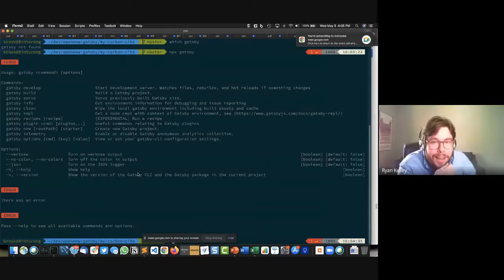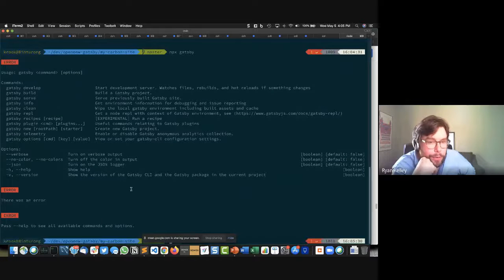OpenEEW - TownHall - 2021 05 05